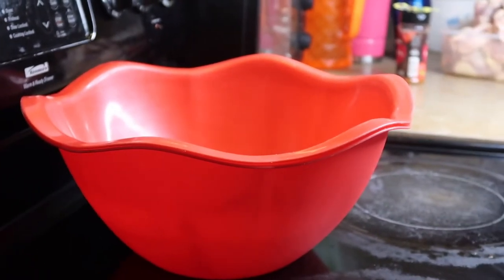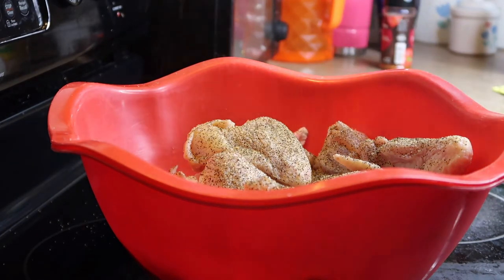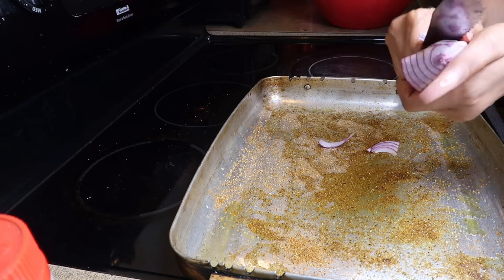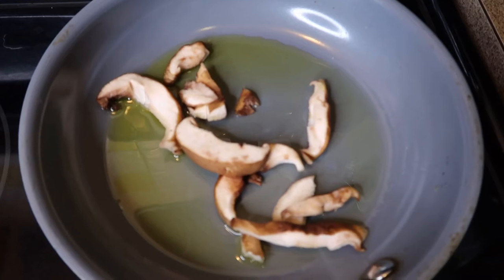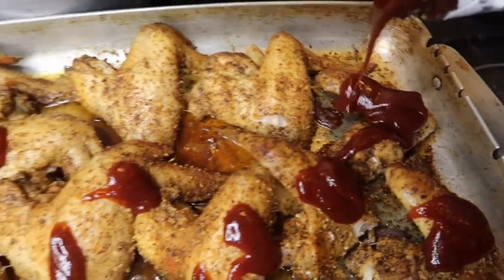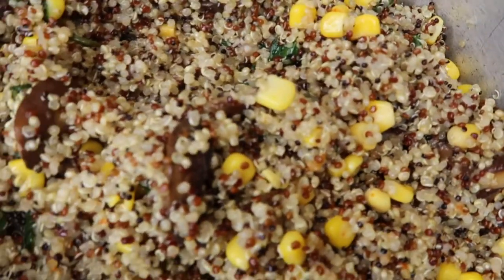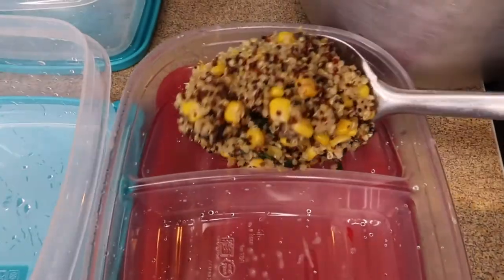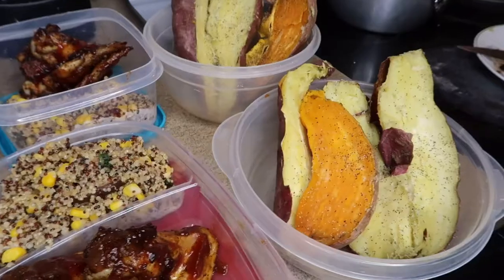SLIM THICK MEAL PREP 😍| WHAT I EAT TO LOSE FAT, GAIN MUSCLE & STAY CURVY 🍑 |PRINCESSE HARMON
This is what I eat to maintain my curves while gaining muscle at the gym and staying fit thick! Hope you enjoy!